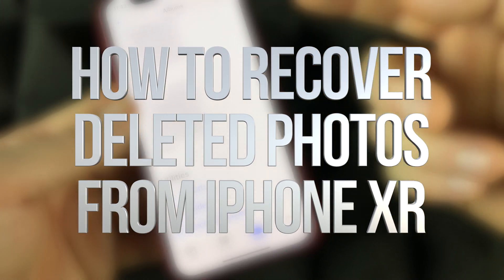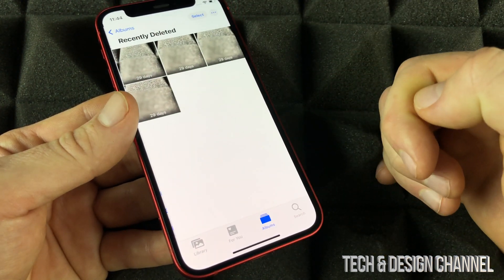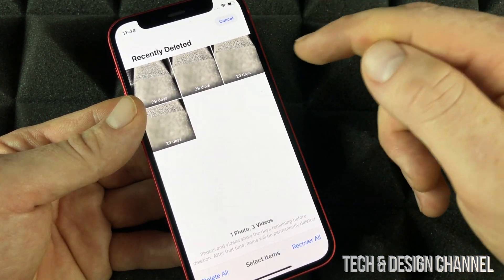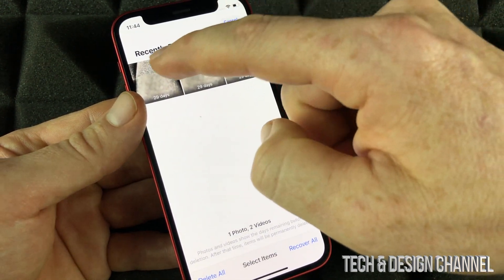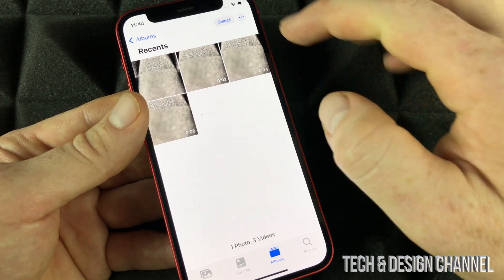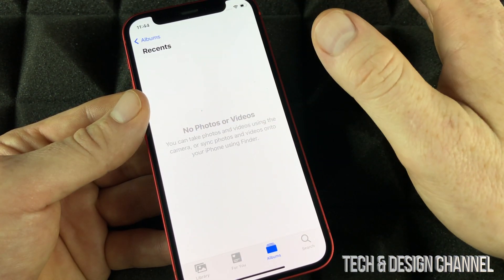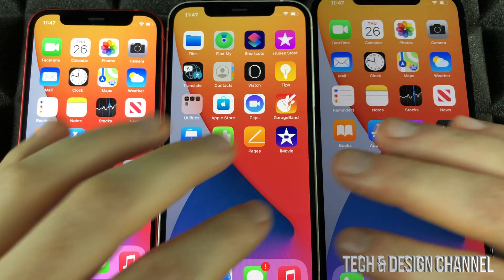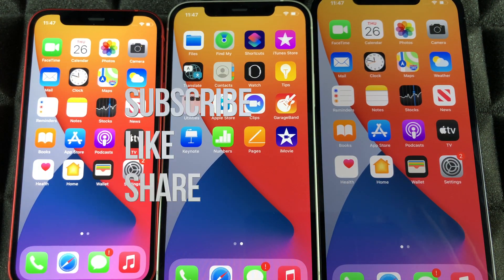How to Recover Deleted Photos from iPhone XR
iPhone XR 64gb, 128gb, get back deleted pictures and videos